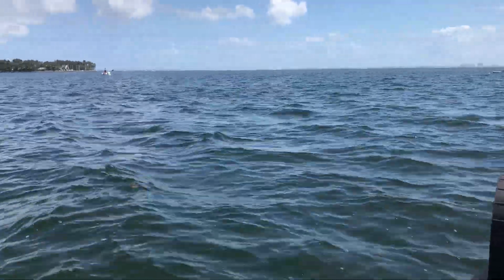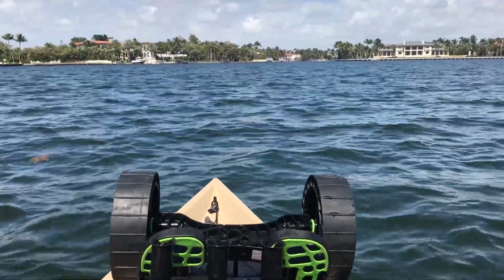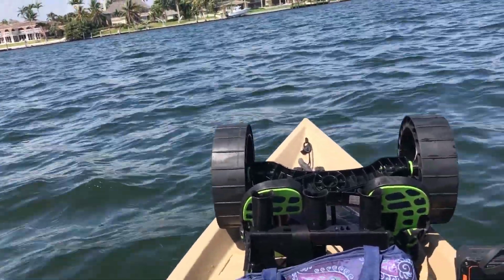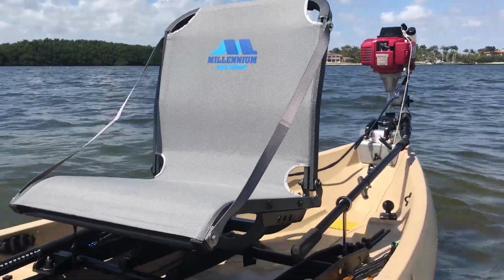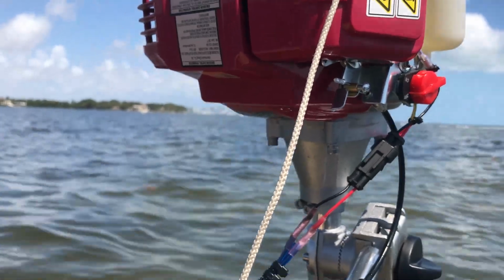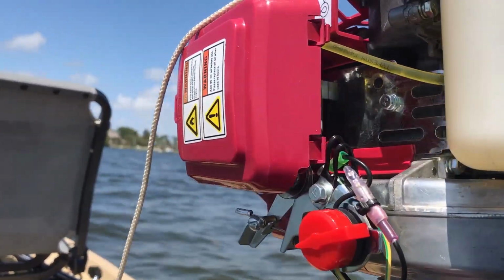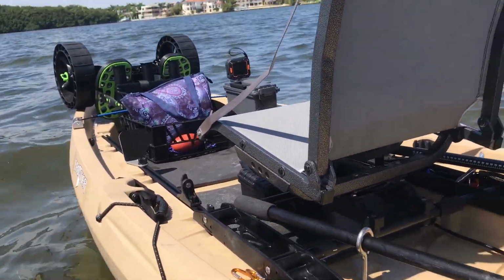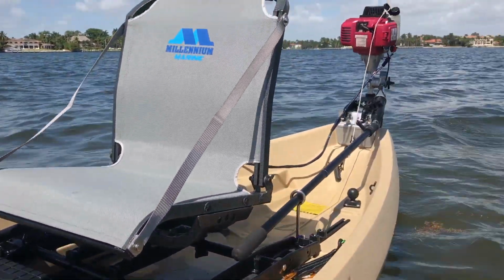Lifan 35cc 4 Stroke Trial on a Nucanoe Frontier 12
In this video, I go over the newly offered 4 Stroke 35cc Lifan, Mini 4 stroke, commercial grade engine, that has been attached to an upgraded kayakbuddys engine leg with a 2 blade prop. This of course is bolted to my Nucanoe Frontier 12 that is my main heavy weight I test on. for more information. These will be offered in RTR (Ready to Run) format very soon.